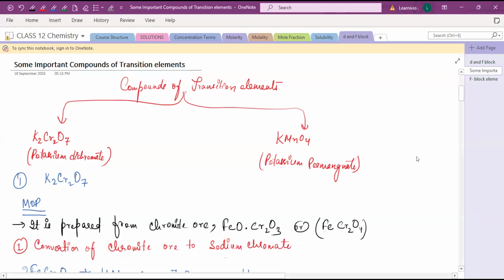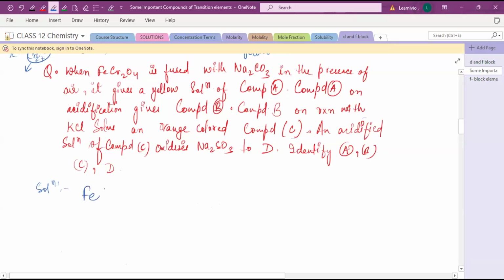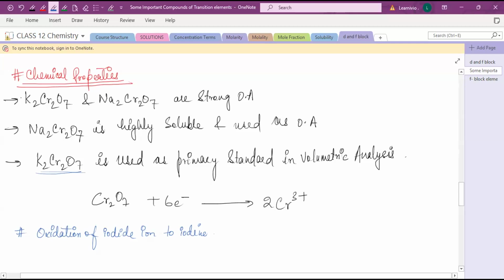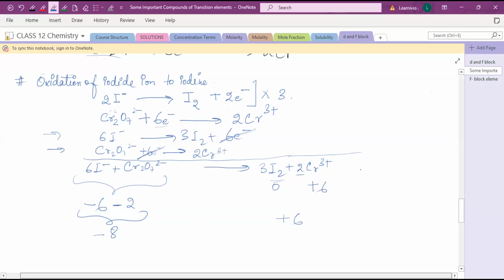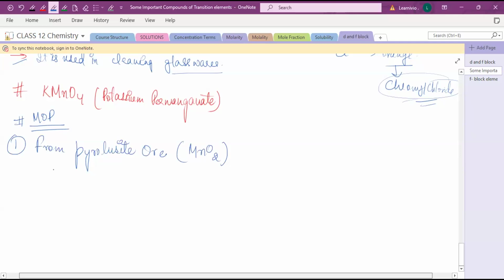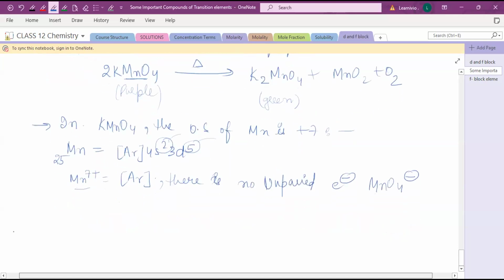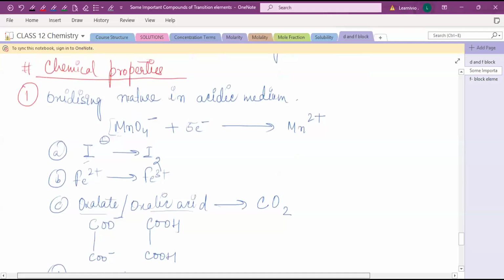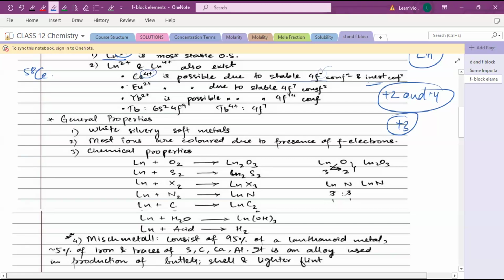Learnivio | The d and f Block Elements | 12th_CBSE_C5_2025-09-21